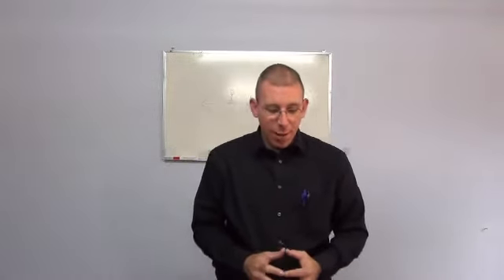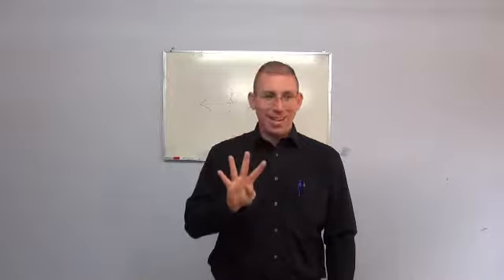KSL 1 Lesson 3 Lesson video